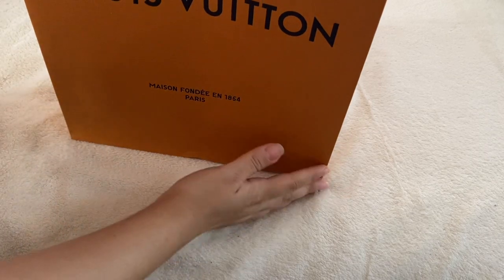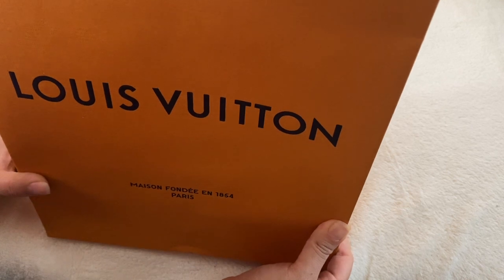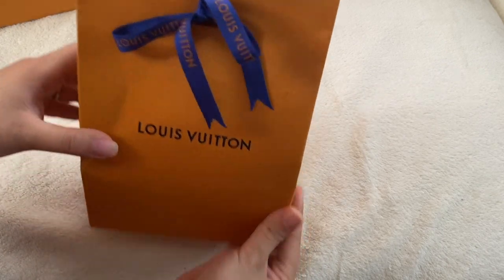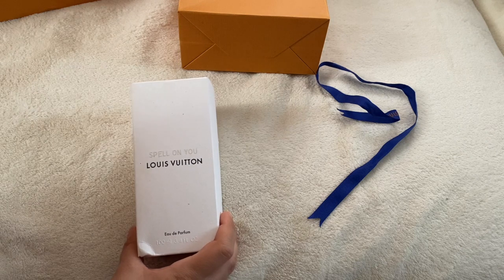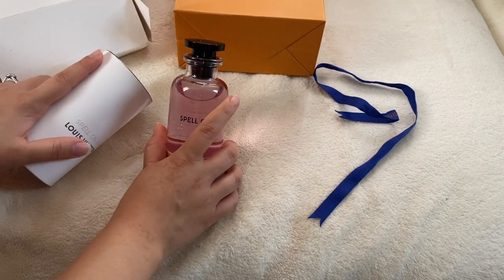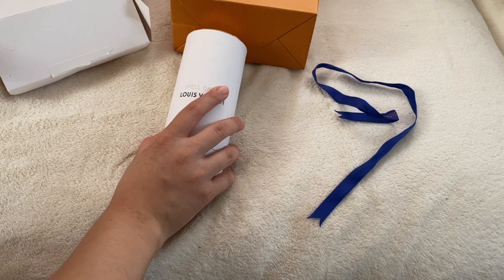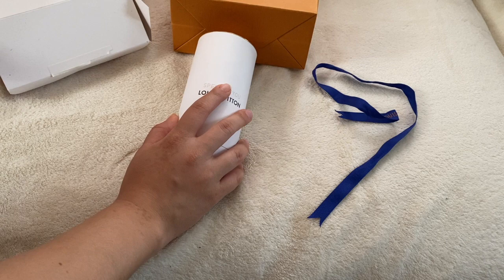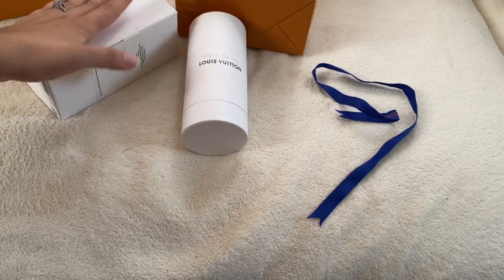Louis Vuitton Unboxing | Spell On You Perfume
Hello beautifuls,
I am new to the youtube channel community, and I recently started my luxury collection.